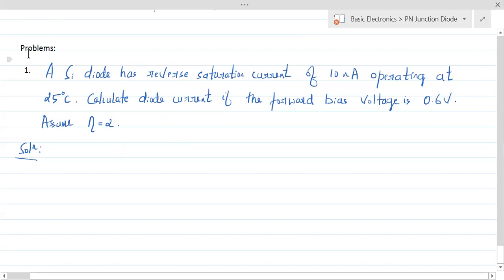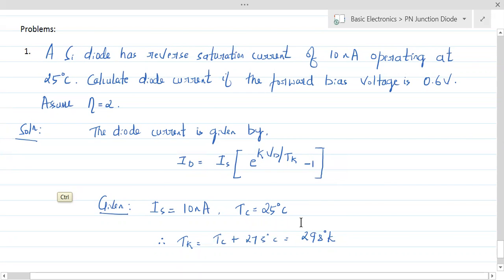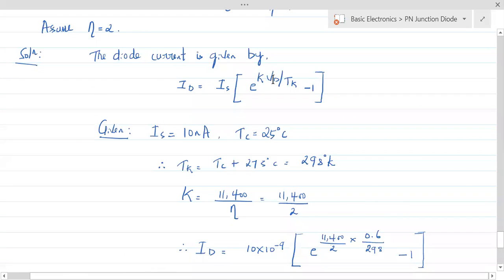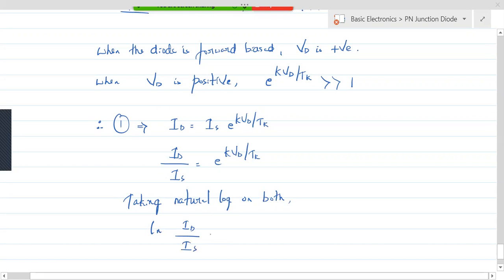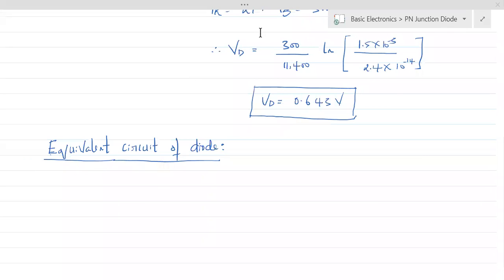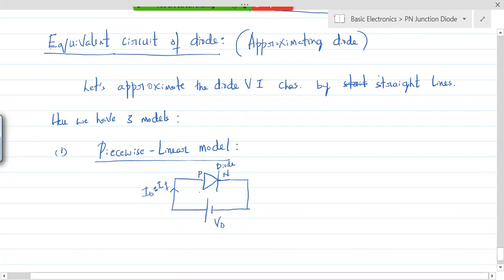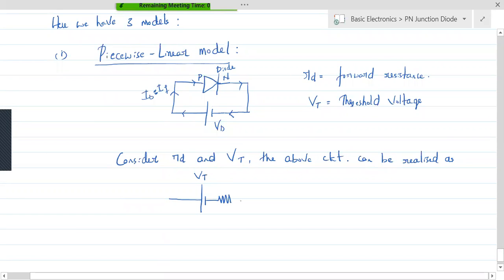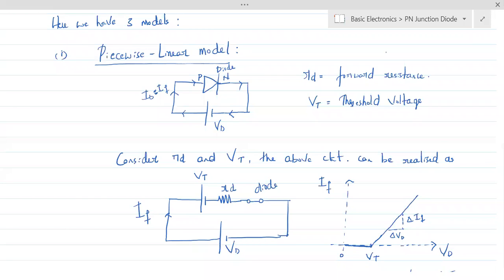Problems on Diode Current and Piece-wise Linear Model